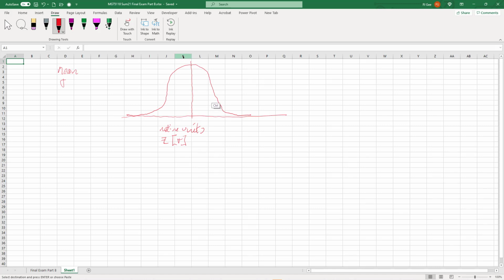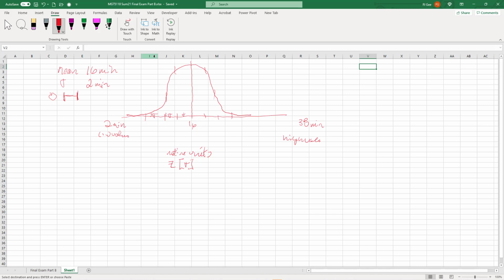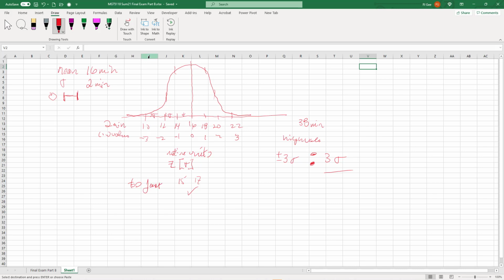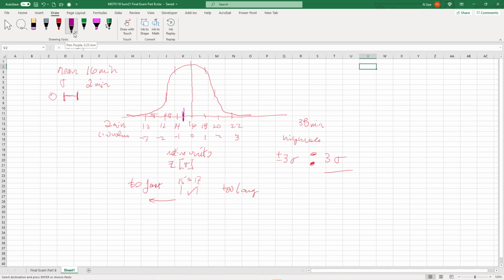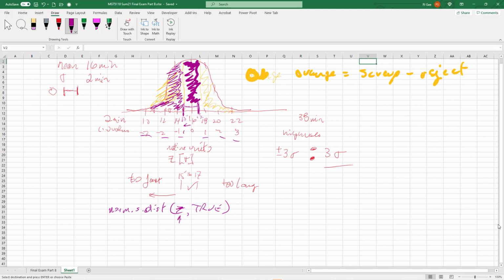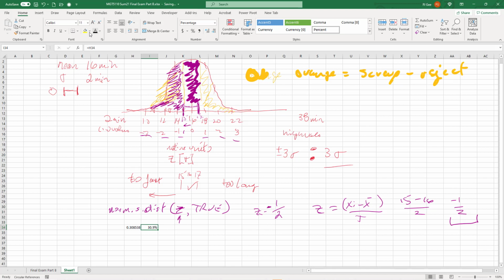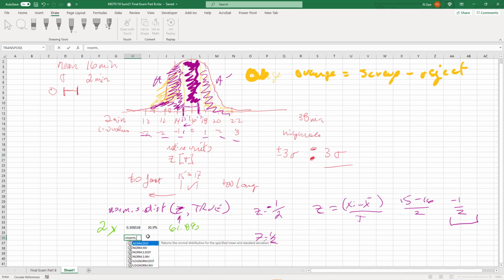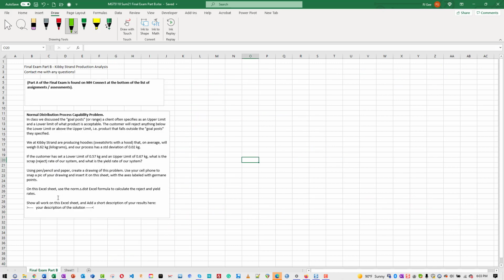Guidance for MGT5110 SUM21 Part B Final Exam